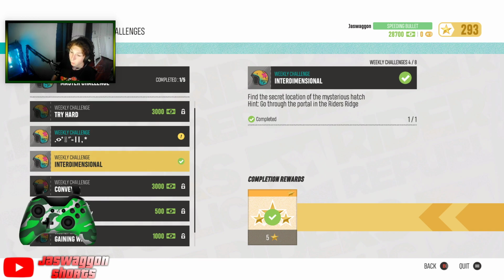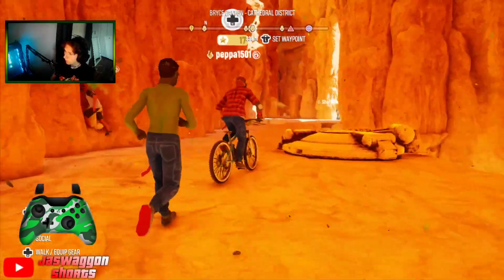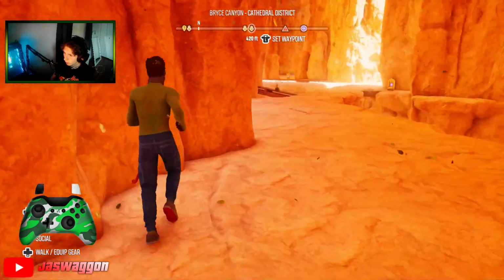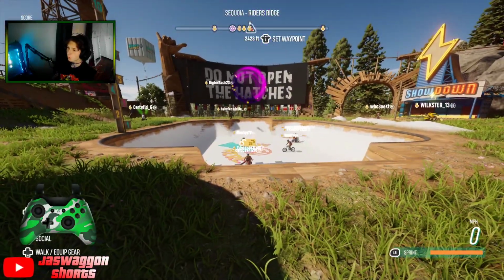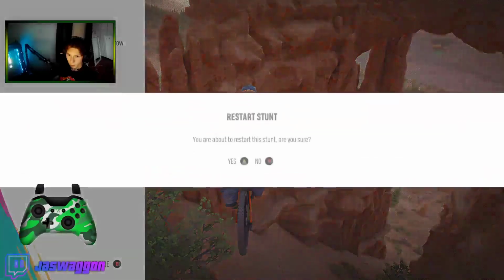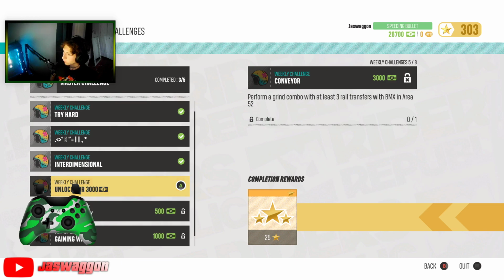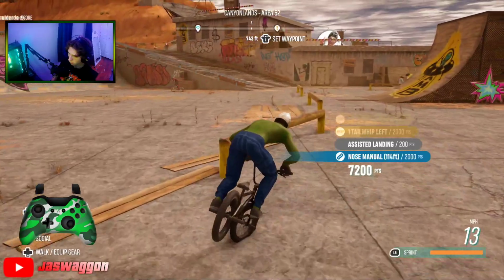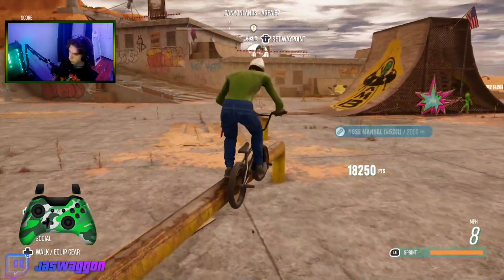Taking A MYSTERIOUS PORTAL TO A NEW DIMENSION In Riders Republic! - RR Weekly Challenges Ep.2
I completed the weekly challenges for the week and ended up taking a mysterious portal to a new dimension in Riders Republic!